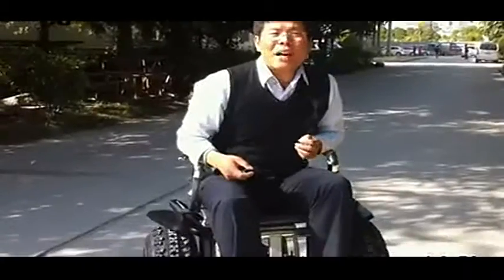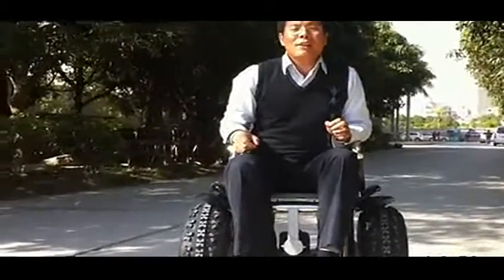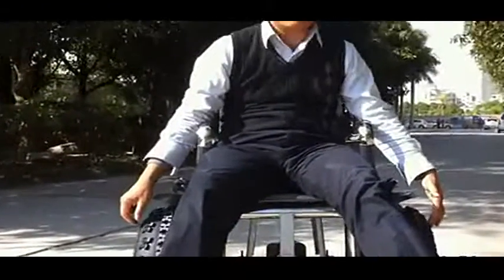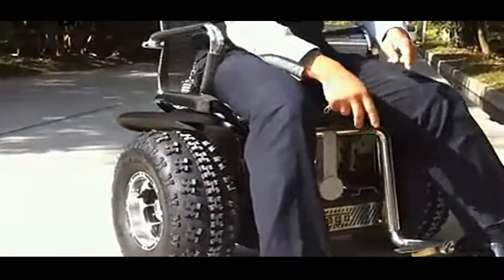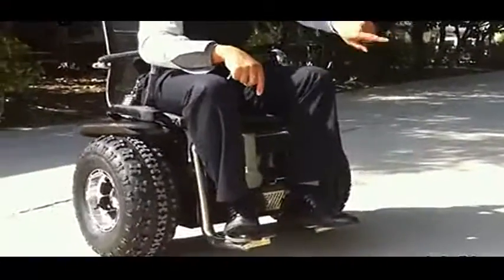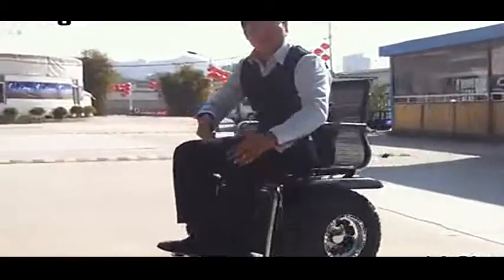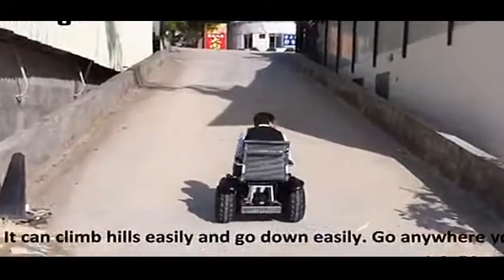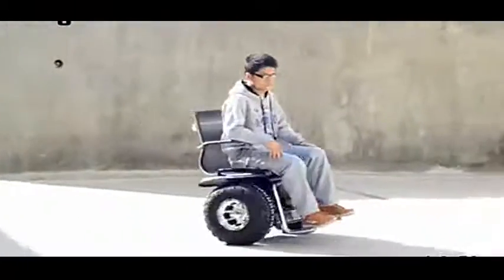Z- 2S Wheelchair Transporter